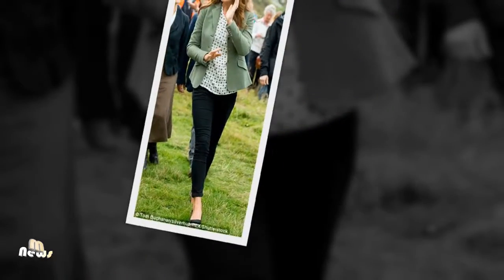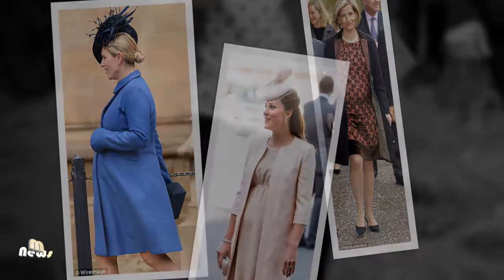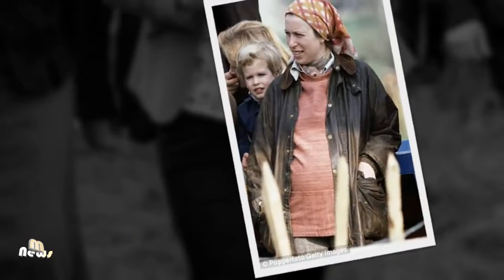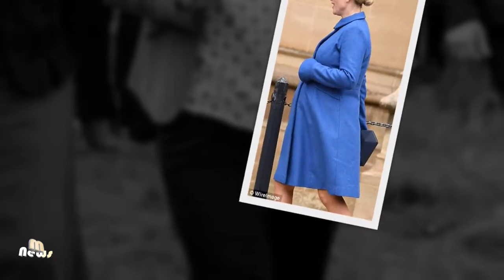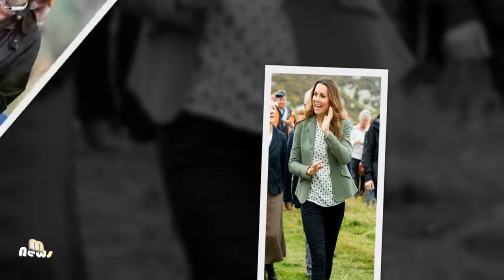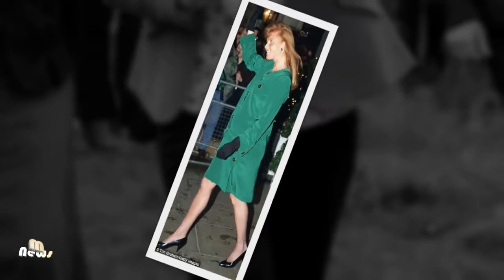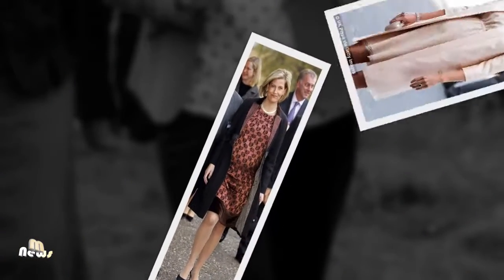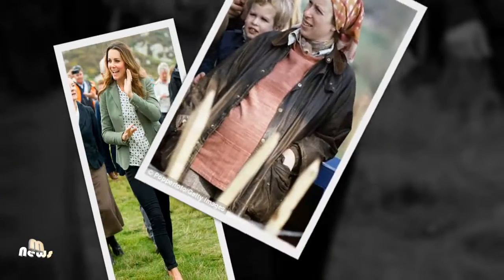The baby clues behind the royal bumps... and how Sophie Wessex proved one theory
We will remove the clip, video or come to an agreement.